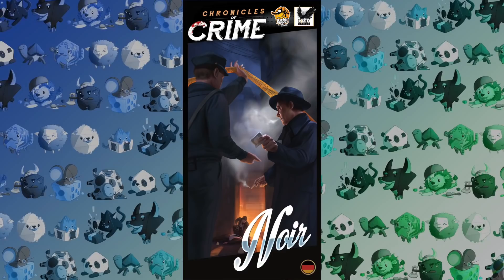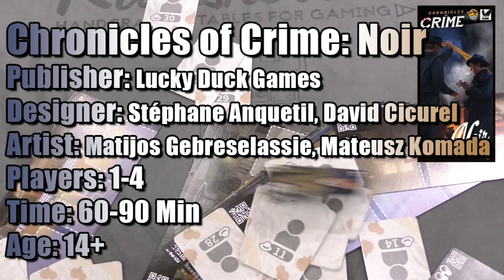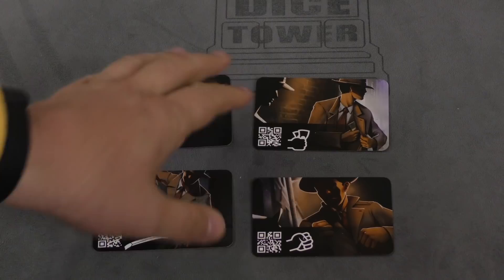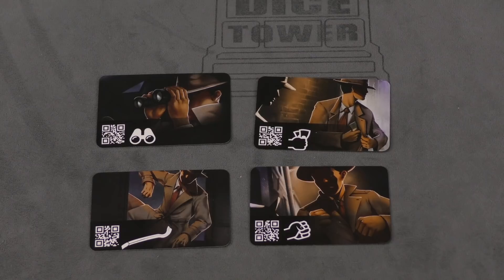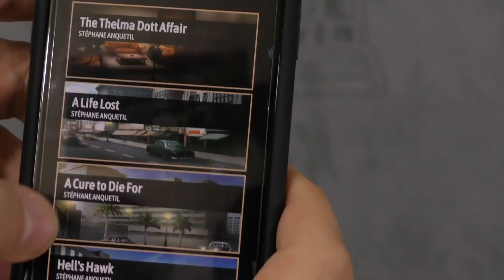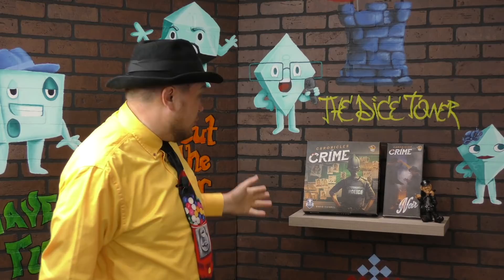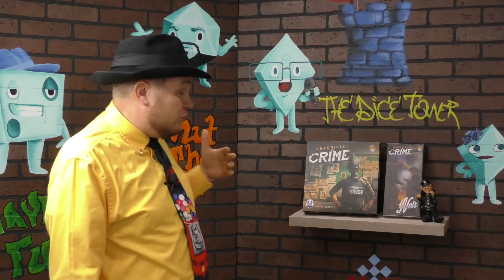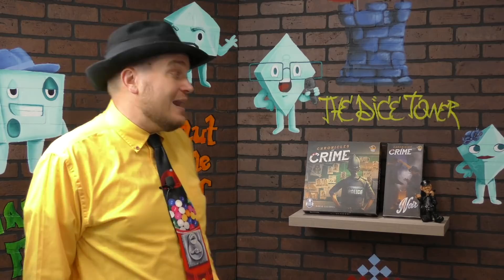Chronicles of Crime: Noir Review - with Tom Vasel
Tom Vasel takes a look at the Noir review for the highly regarded Chronicles of Crime!

00:00 - Introduction
01:00 - Overview
03:50 - Final Thoughts